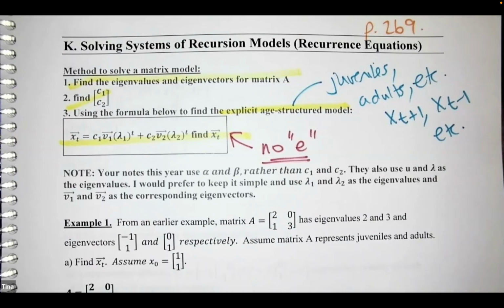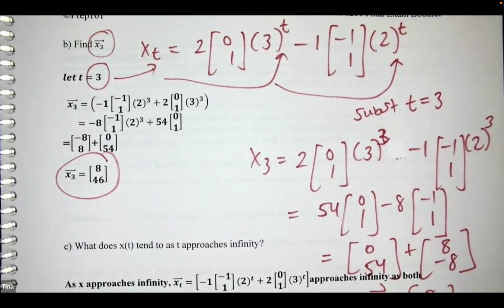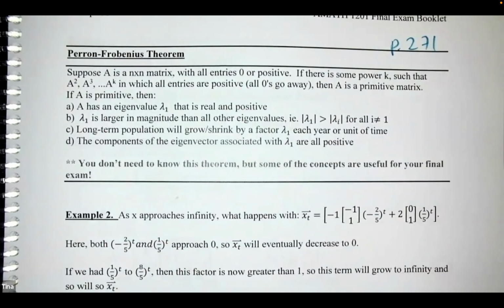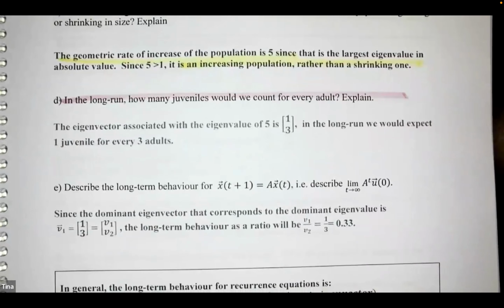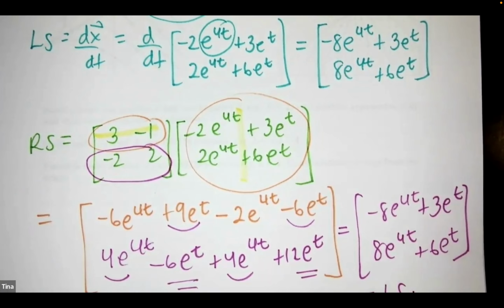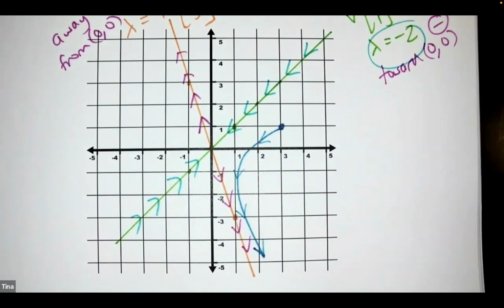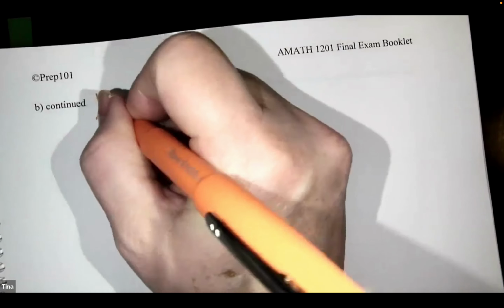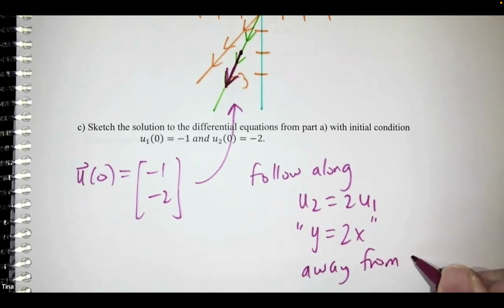Post midterm (fifth video)